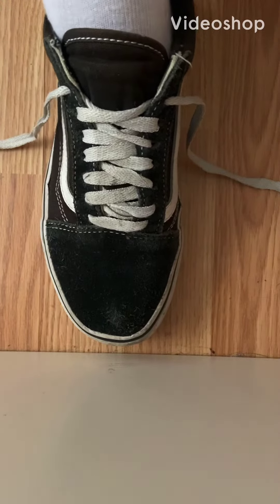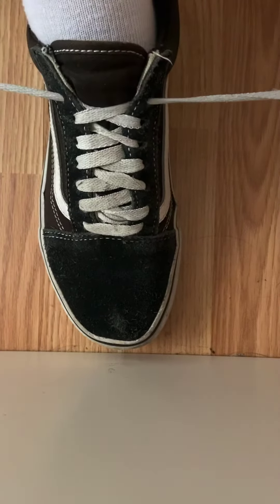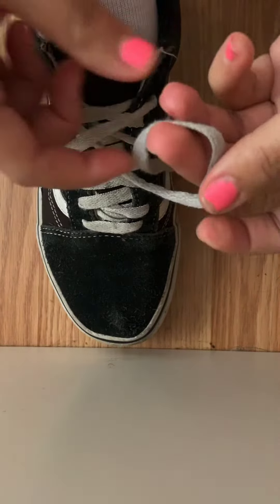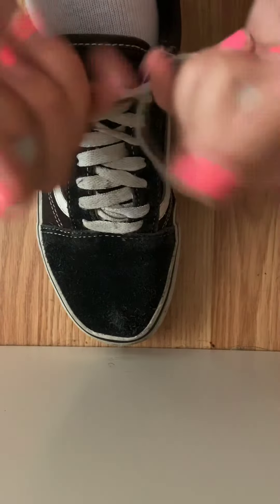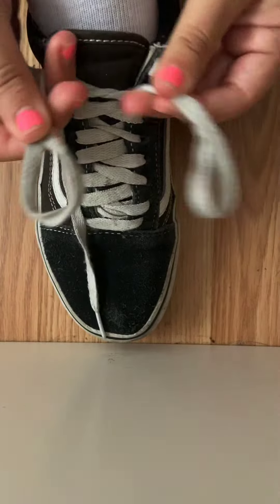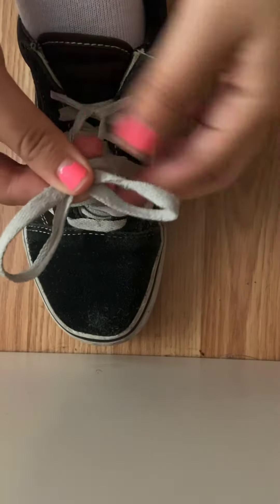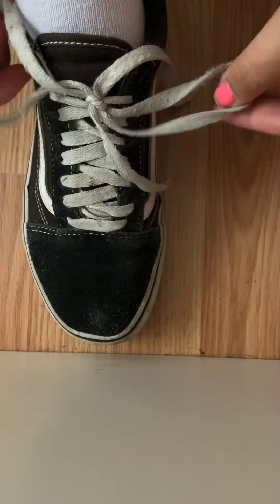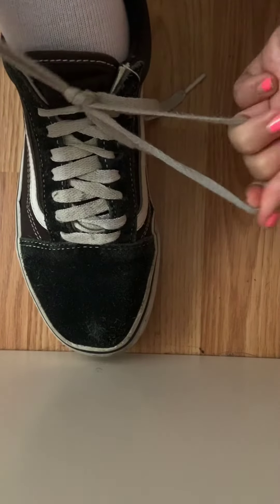Ms Sydney teaches us to tie our shoes!